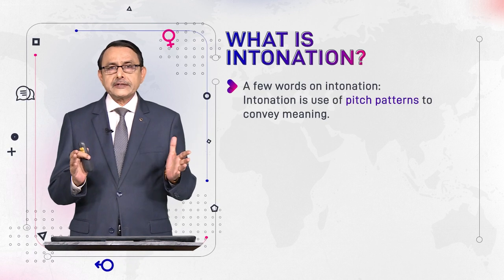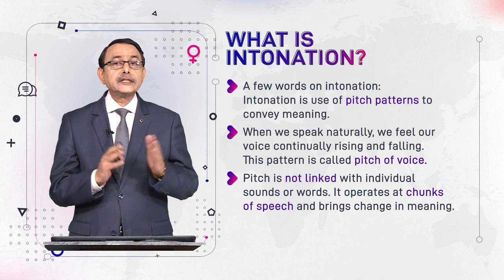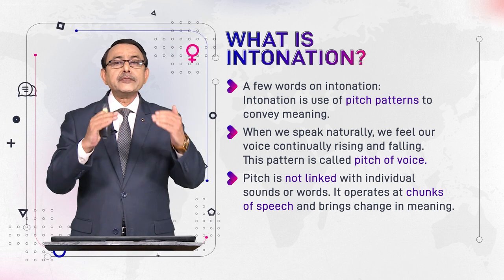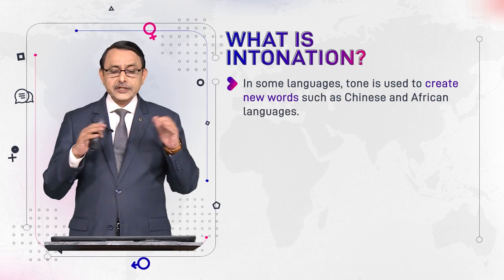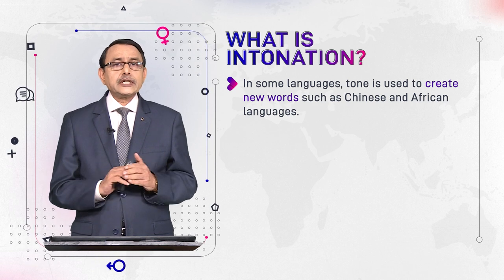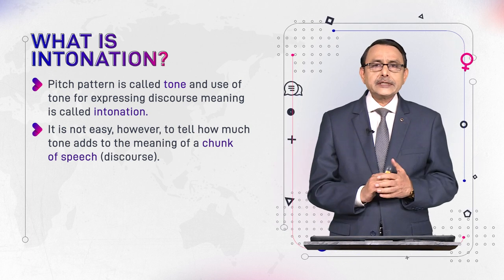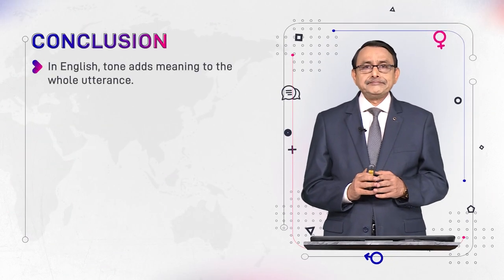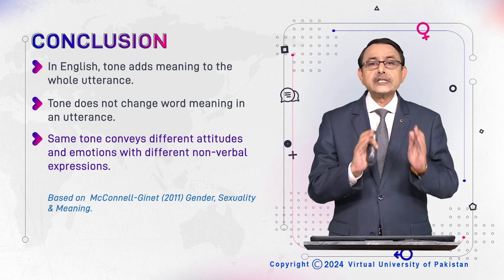What is Intonation? | Language and Gender | ENG527_Topic117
Topic117: What is Intonation?
By Dr. Muhammad Aslam